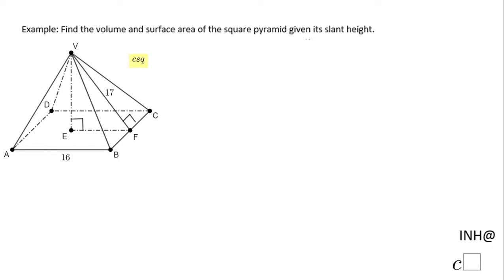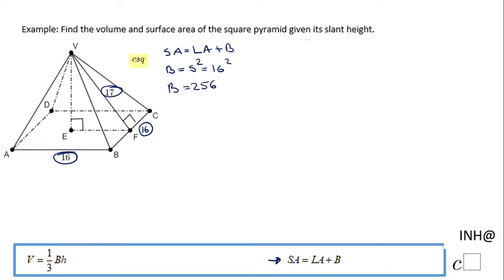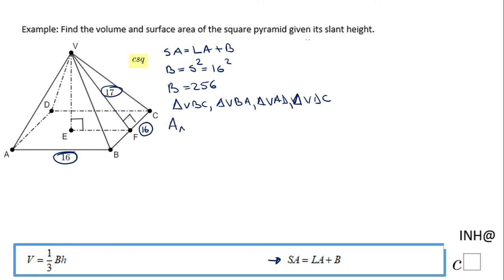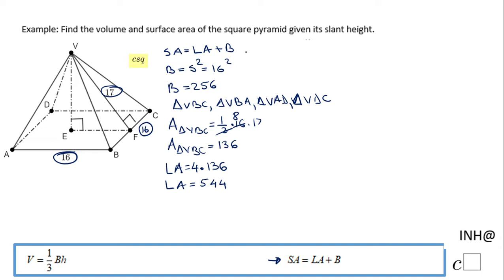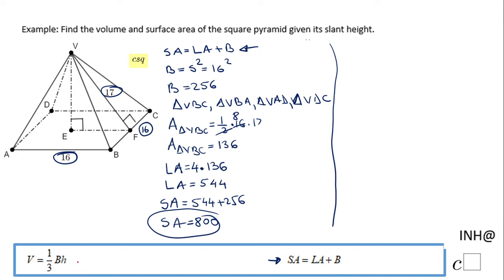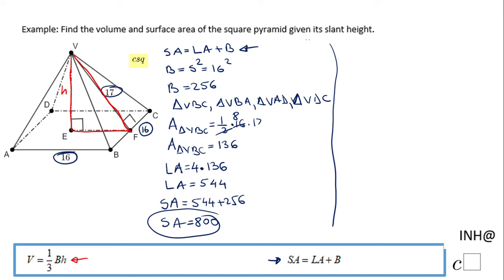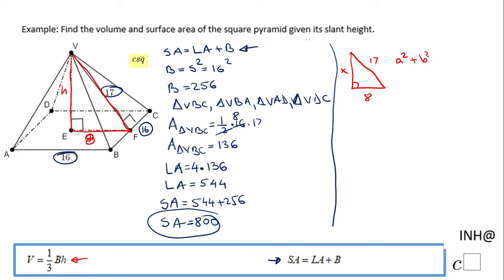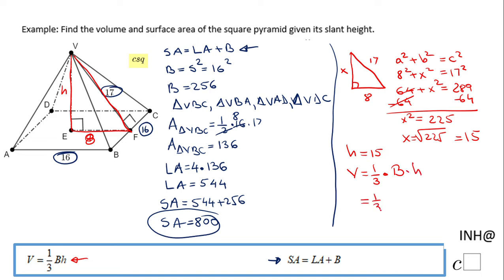INH: Pyramid: Volume and Surface Area #2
This is an example of finding the volume and surface area of a pyramid.